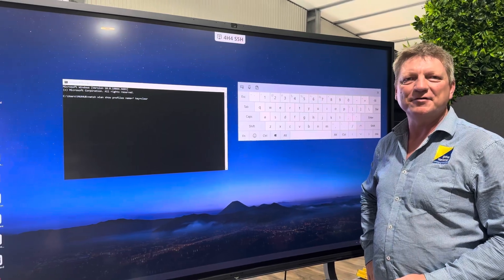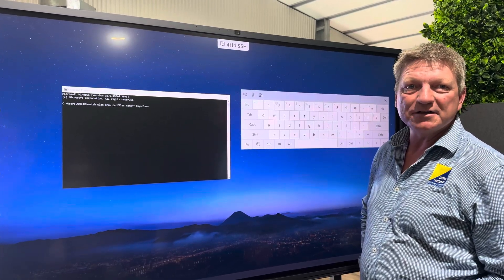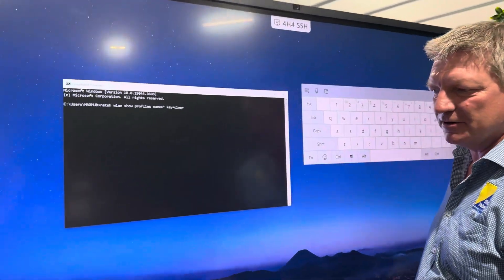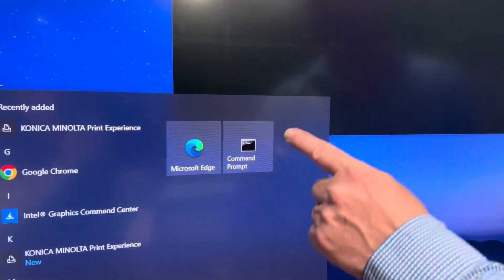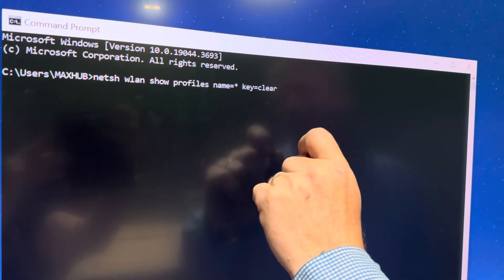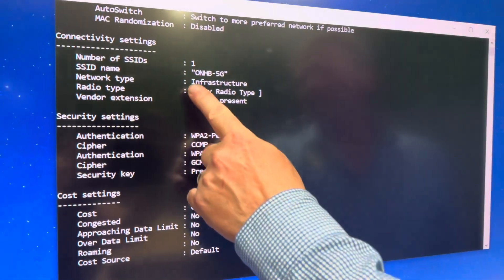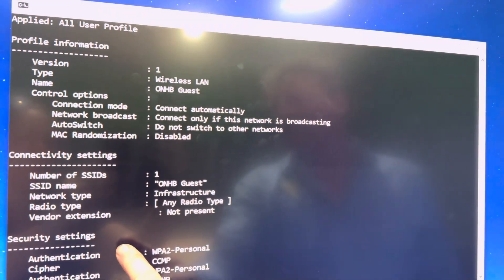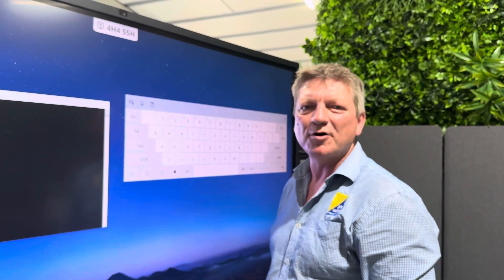How to find wifi password in Windows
This video shows you how to obtain wifi password from Windows settings using command prompt.
Use this command: netsh wlan show profiles name=* key-clear
Administrator access is required.